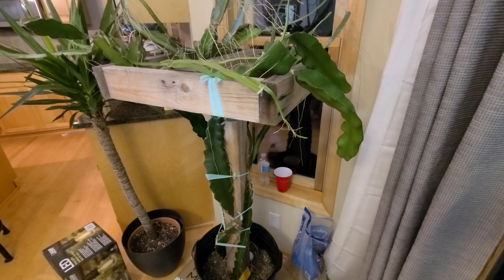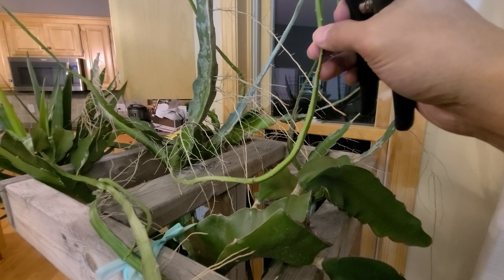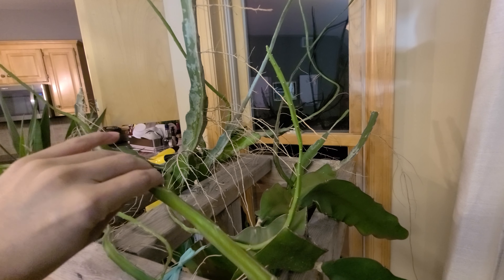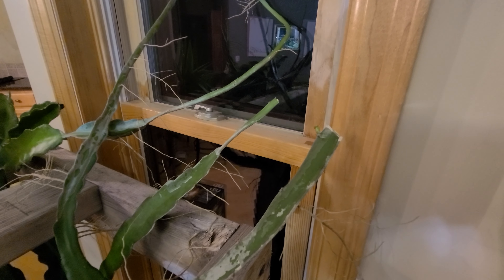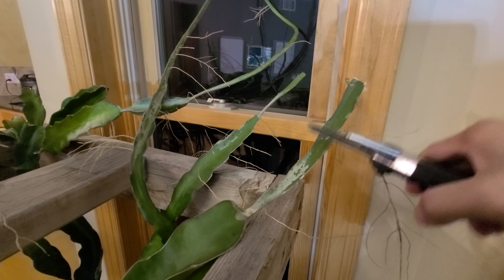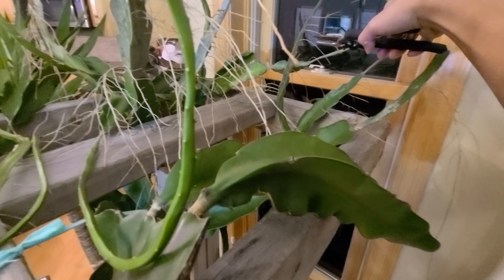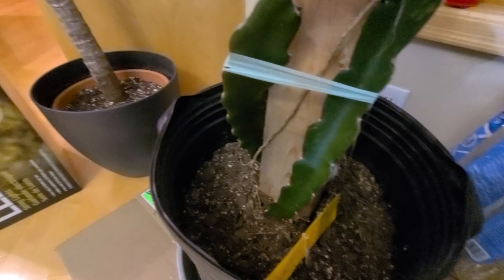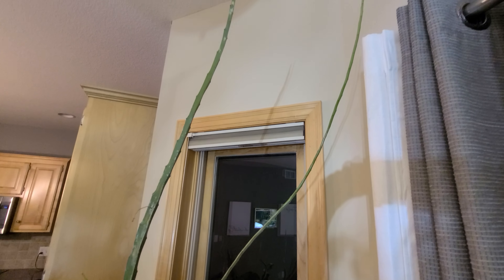Winter Dragon Fruit Indoor Care - long skinny growth - pruning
this is what dragon fruit will look like if kept indoors for the winter or all year round. long skinny growth from plant can reach over 2 meters through the winter months. why are the new growths so long and skinny and why are there a bunch of aerial roots or roots growing in the air? we will discuss in this video along with planning ahead.